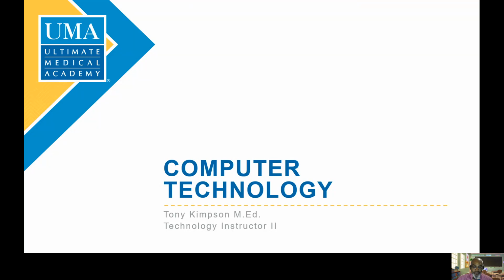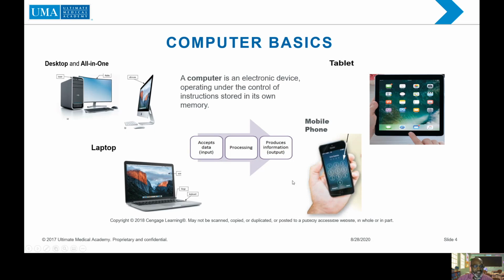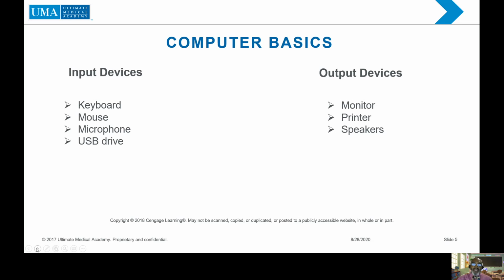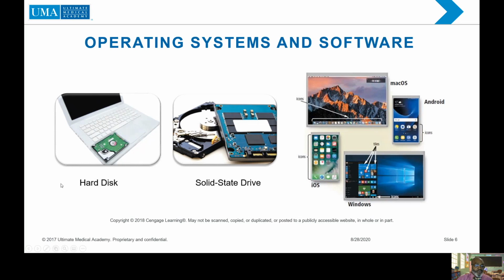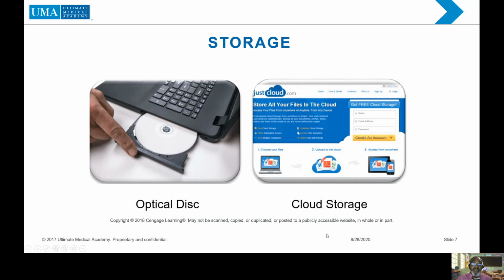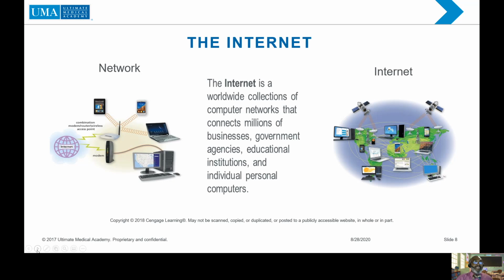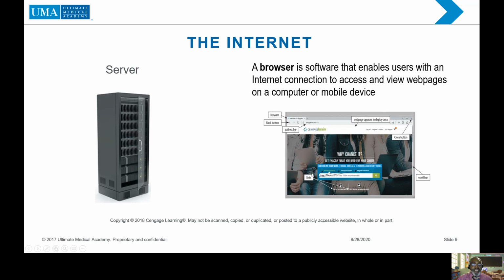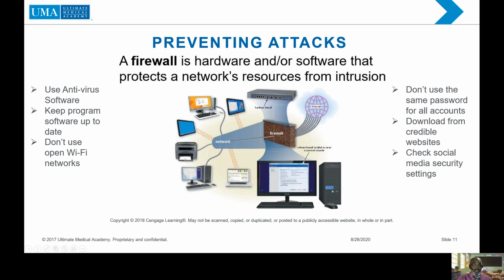CI1000 Week 5 Computer Basics